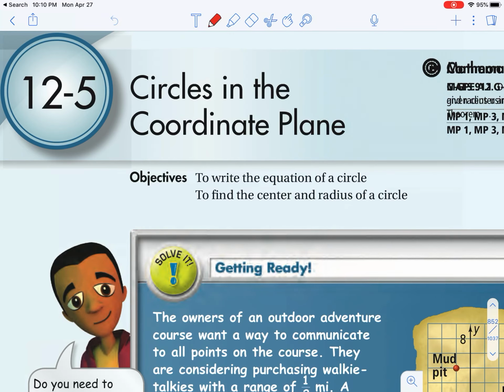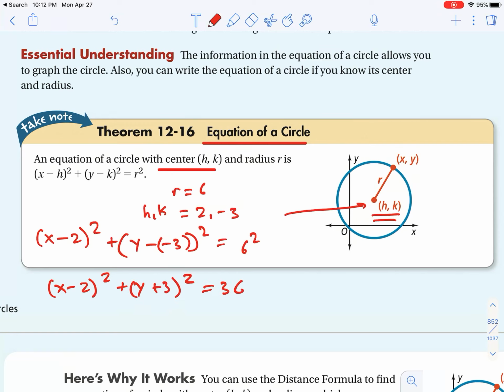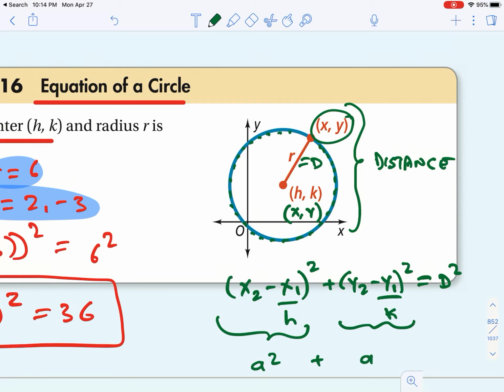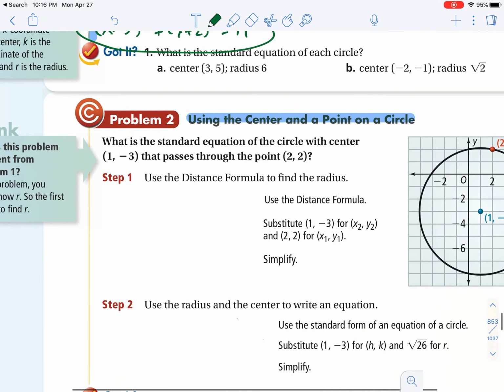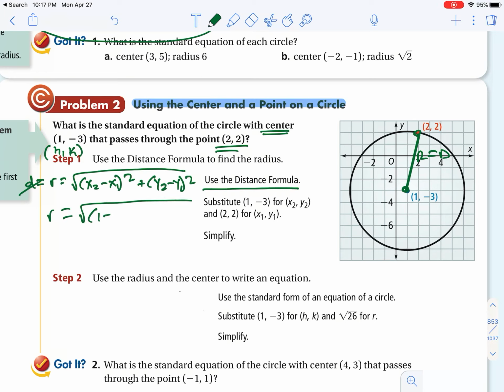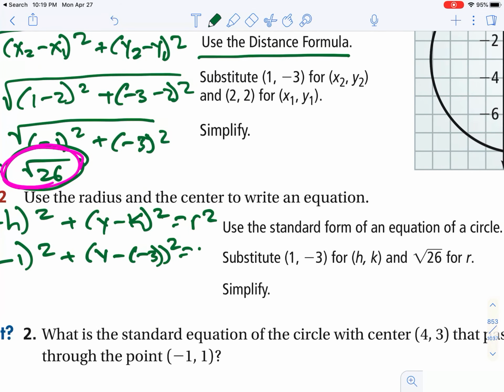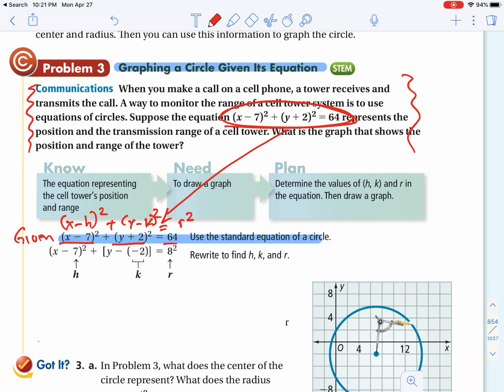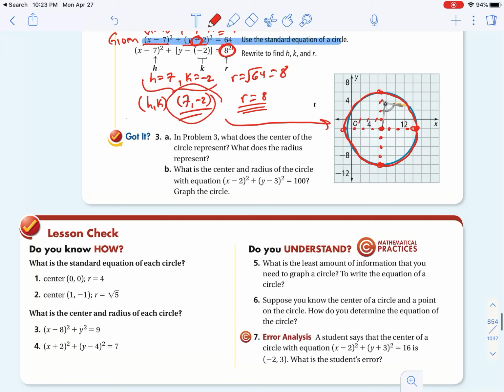12.5: Circles in the Coordinate Plane (Part 1 of 1)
12.5: Circles in the Coordinate Plane (Part 1 of 1)